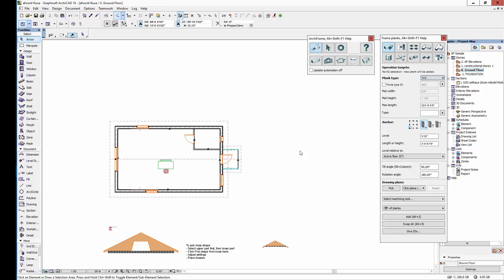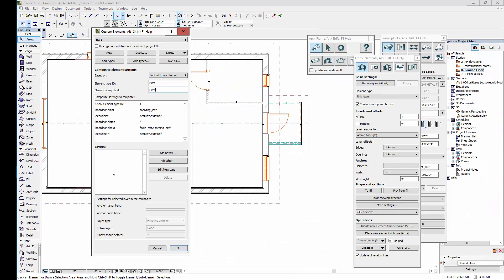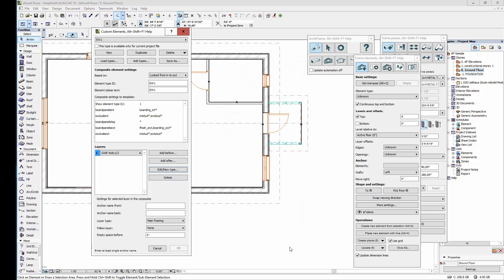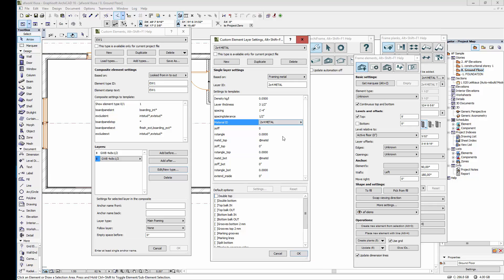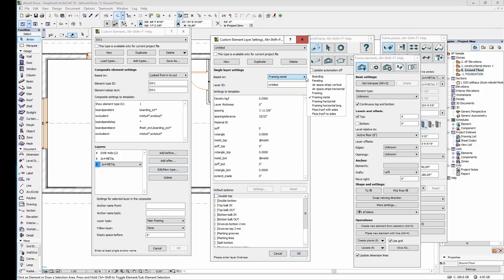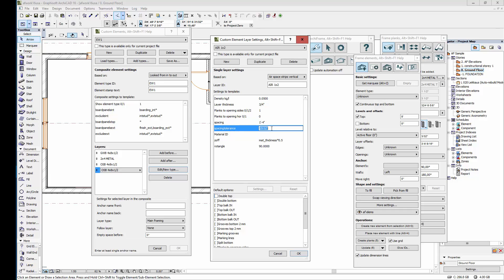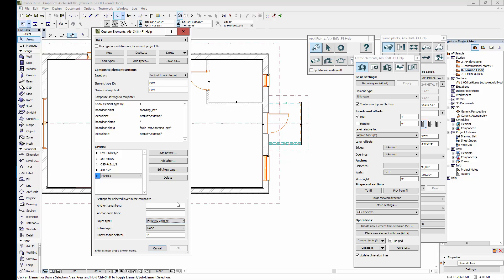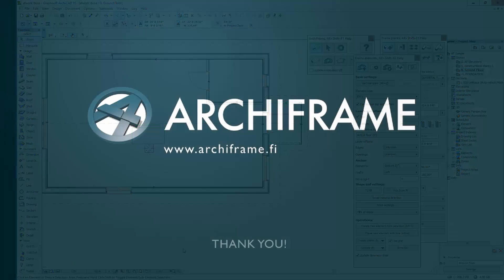Defining a Wall Element with Steel Framing: ArchiFrame for Steel Framing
In this video, we create an ArchiFrame wall type which contains steel framing. The full transcript of the video can be found

Contents:
00:12 - Steel planks' profiles
00:40 - Defining a new element type
01:33 - Adding the gypsum board layer to the element
02:59 - Adding the main framing layer (steel)
05:16 - Adding the wind barrier board layer
06:08 - Adding the airspace layer (vertical)
07:08 - Adding the paneling layer
08:00 - Setting the types, anchor points and follow definitions for the layers
09:15 - Saving the element type to disk